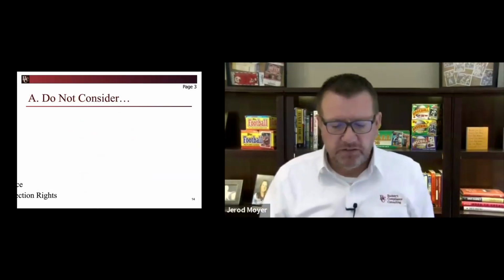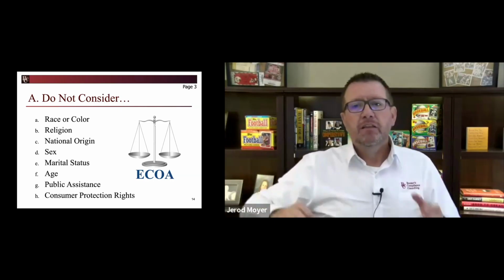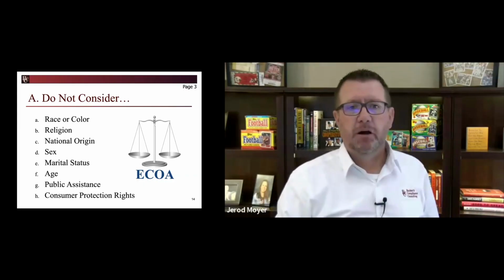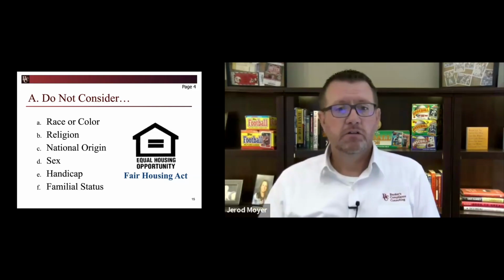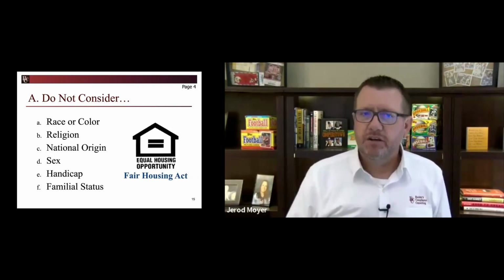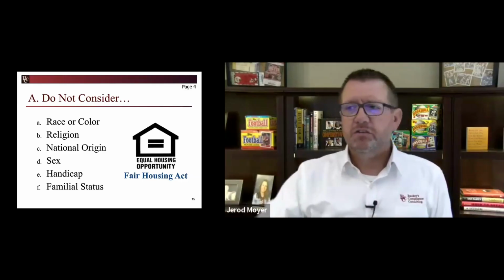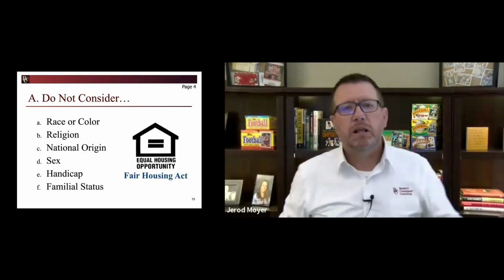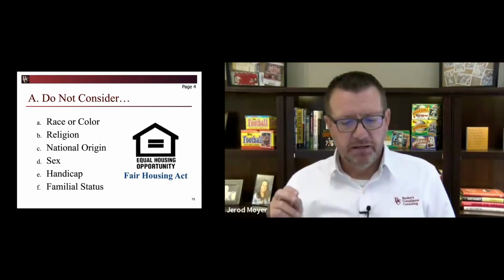Fair Lending for the Board: Understanding What Cannot be Considered in Credit Decisions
- The Equal Credit Opportunity Act prohibits consideration of 8 factors in credit transactions: race, color, religion, national origin, sex, marital status, age, public assistance, and any Consumer Protection Act rights.
- The Fair Housing Act prohibits consideration of 6 factors in credit transactions related to housing: race, color, religion, national origin, sex, and familial status.

Clip taken from BCC Fair Lending for the Board.